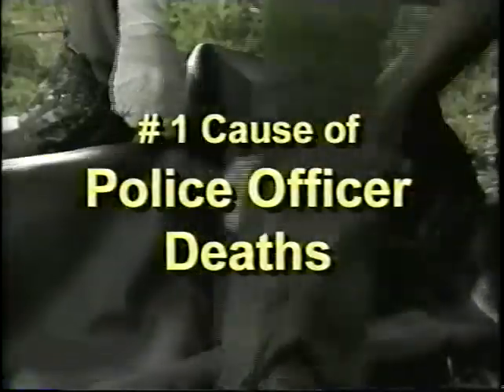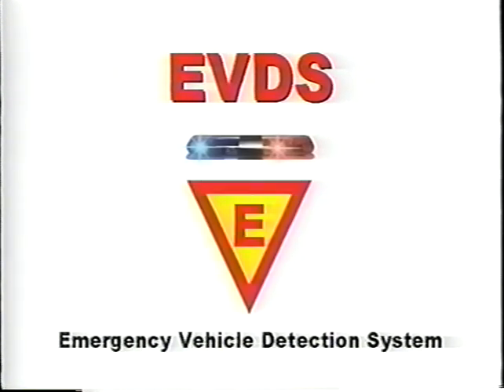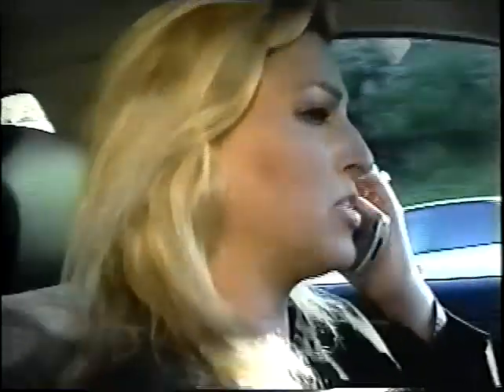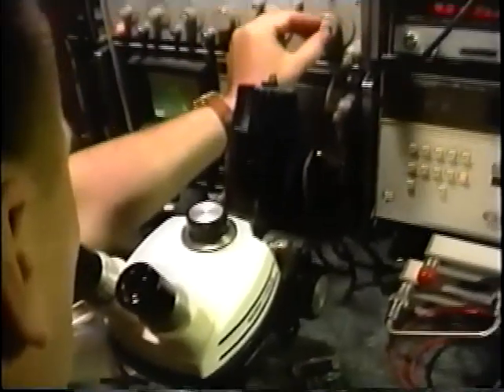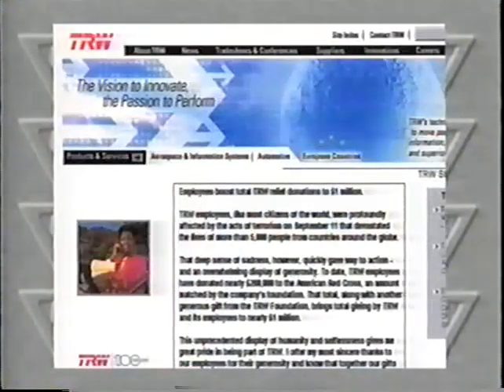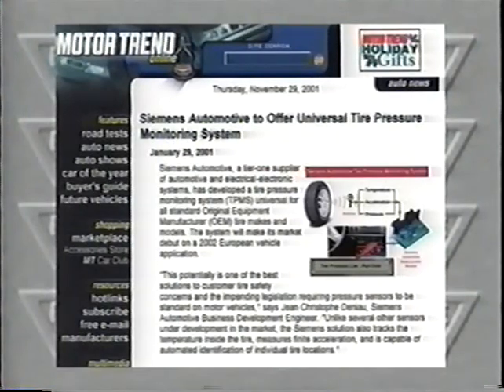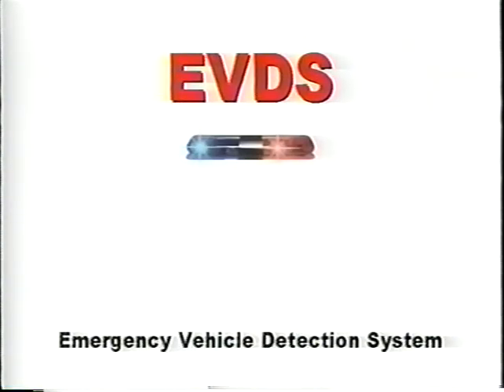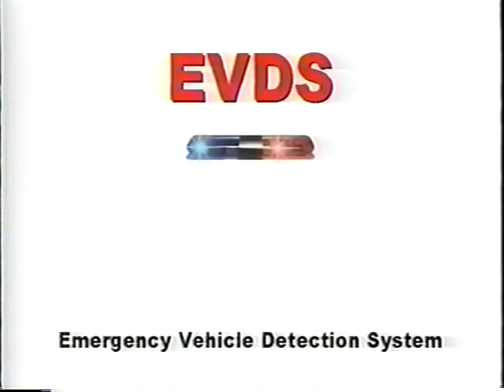EVDS (Emergency Vehicle Detection System) Demo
How many times have you not pulled over for an ambulance, fire truck or a police car due to the fact that you may have been on the phone, had the windows rolled up or the stereo on a high volume? The EVDS system warns the motoring public of an oncoming emergency vehicle. EVDS flashes an "E" icon, turns down the stereo, interrupts phone converstations and emits the verbal message: "Warning an emergency vehicle is in your proximity".

This product has the verbal endorsement of most fire and police departments. No person on the road today would not want this as standard equipment for their car. Watch video to learn more.